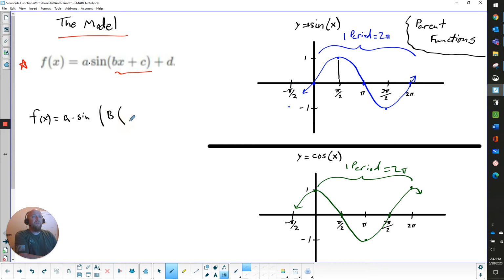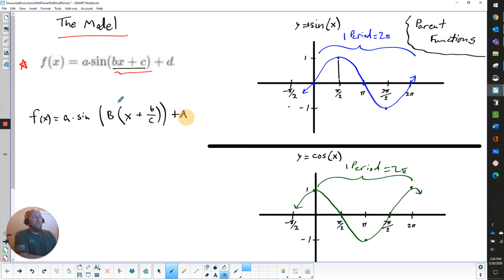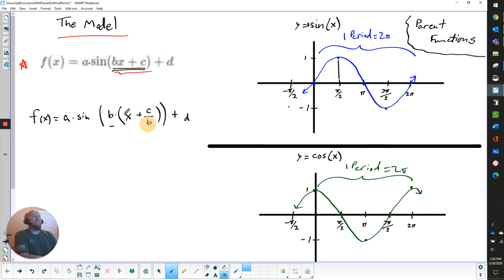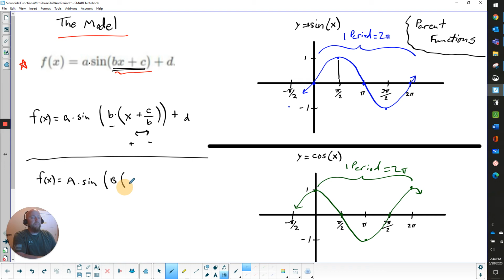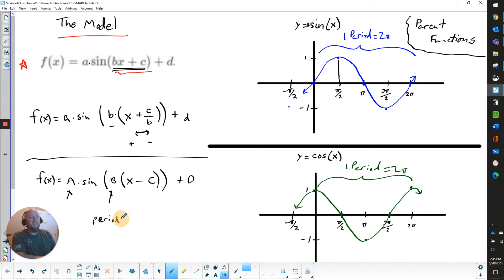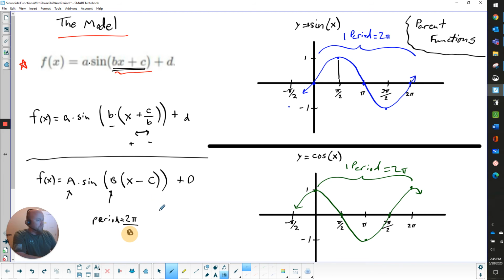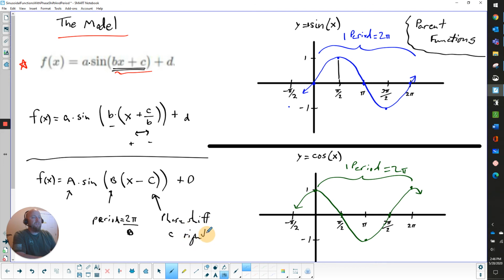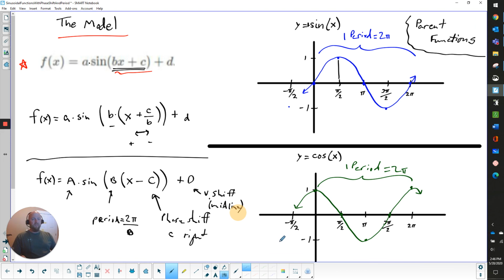Graphing Sinusoidal Functions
This is a review of the parent function for sine & cosine and the anchor points we track when graphing either of these. I also show how the model that Khan Academy and many textbooks use can be easily adjusted to see the phase shift and identify the period as well.